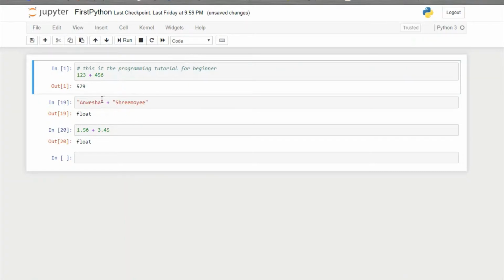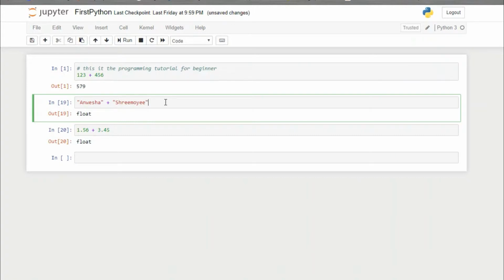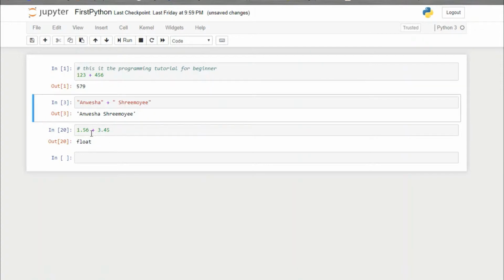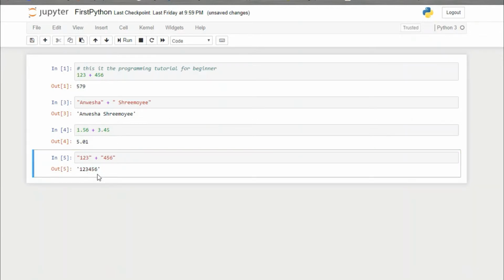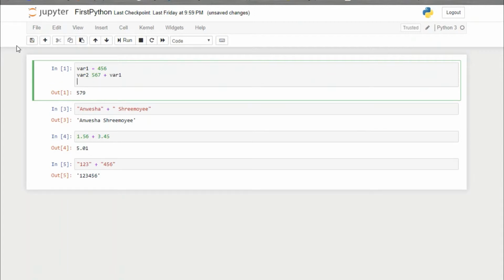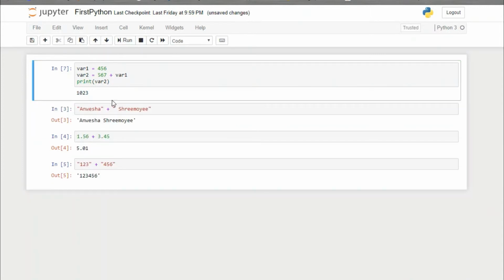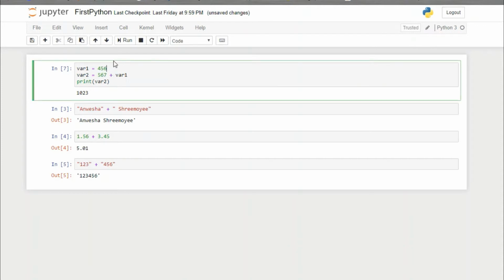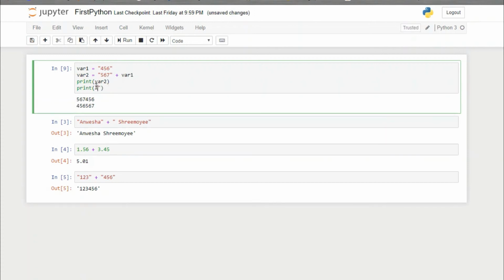10. Concatenation in Python